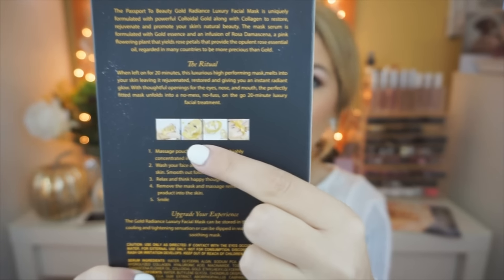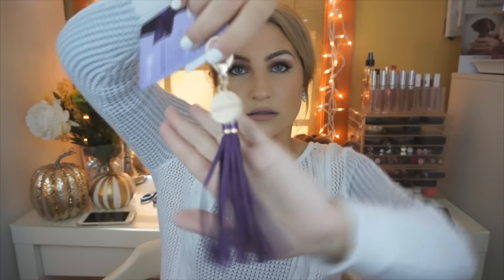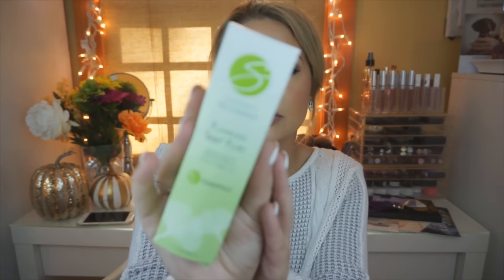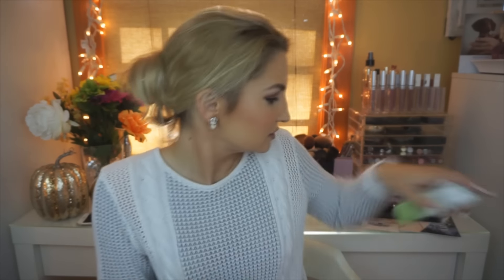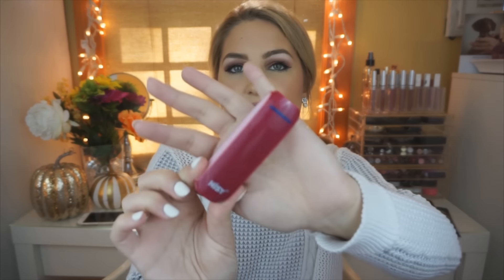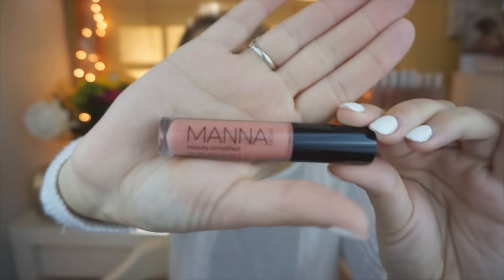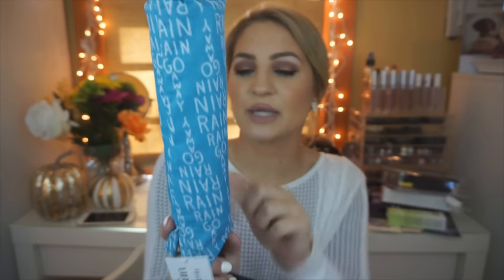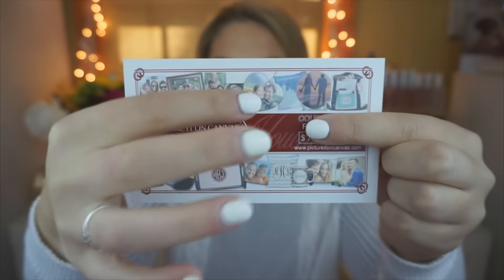Fall FabFitFun Unboxing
Open me xo

♥TWITTER♥: SadieDollXO
♥PINTEREST ♥: Sadie Piva

(Doesn't apply on sale items)

♥TWITTER♥: SadieDollXO
♥PINTEREST ♥: Sadie Piva